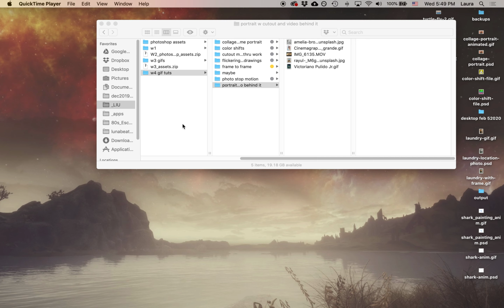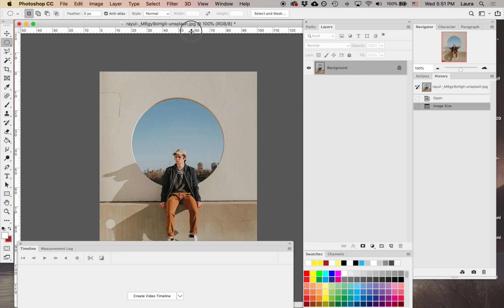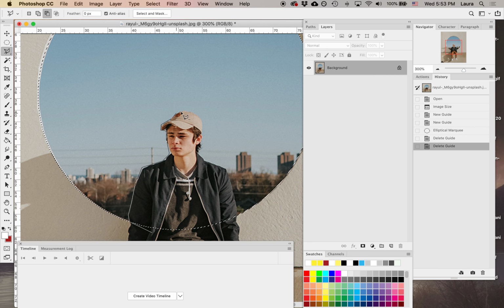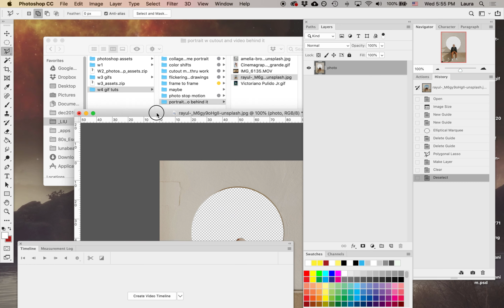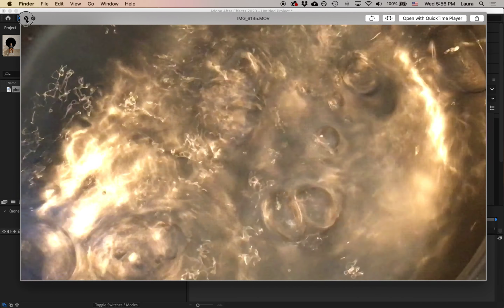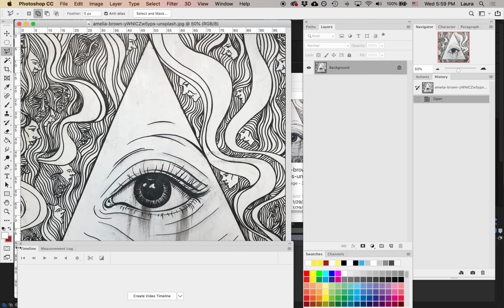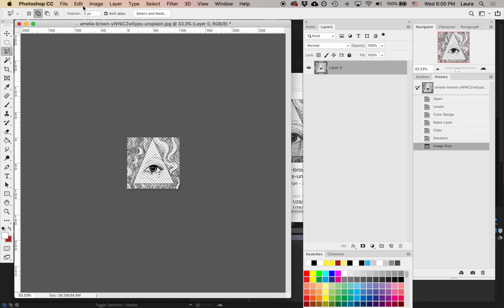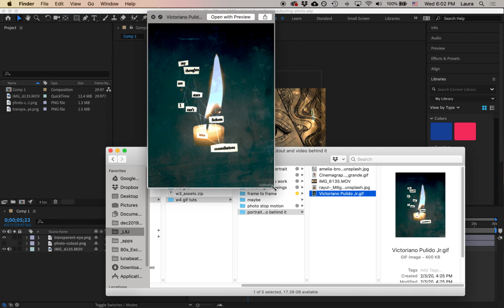GIF Tutorial: Video & Photo Composite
How to use After Effects to make a GIF that has both moving (video) and static (photo or painting) elements, and how to use transparency to frame the moving elements.

Art Attributions:
Rayul